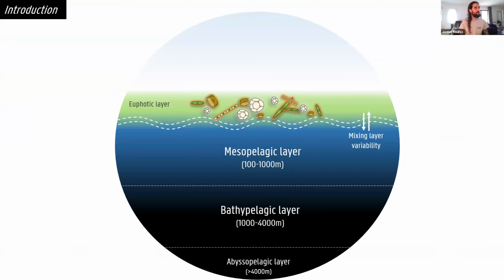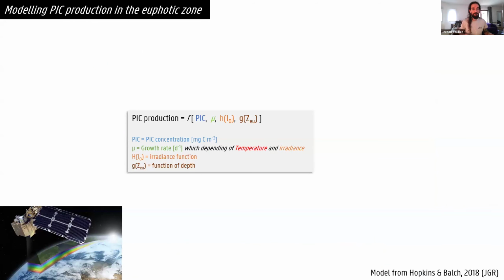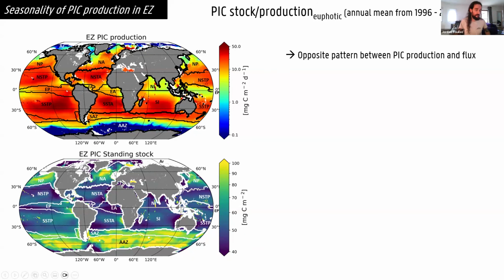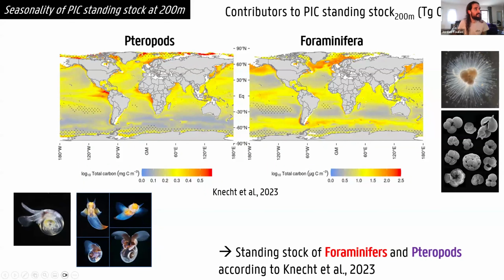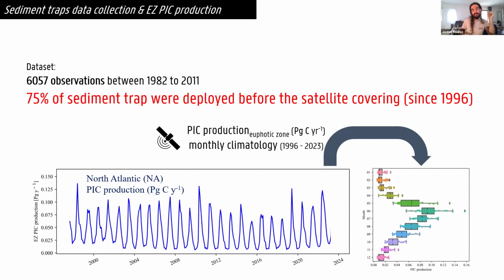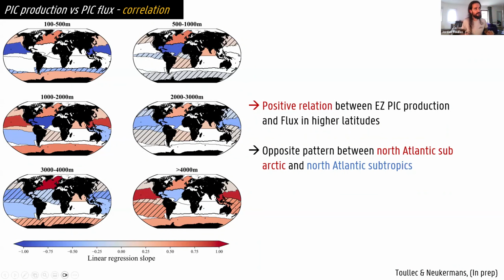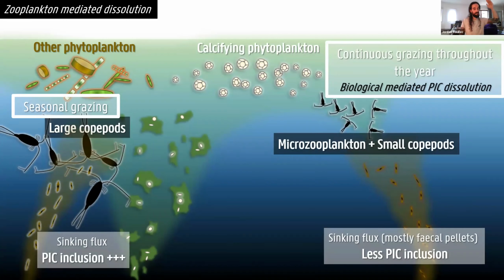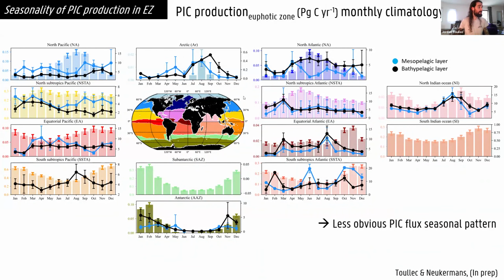Spatial and seasonal pattern of the oceanic carbonate pump - Jordan Toullec